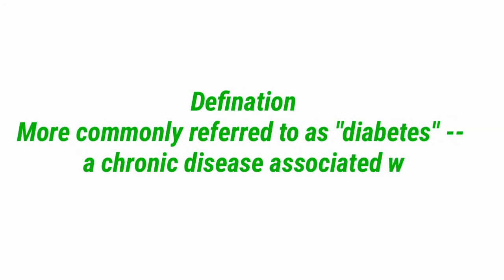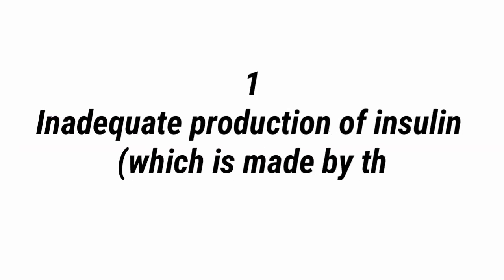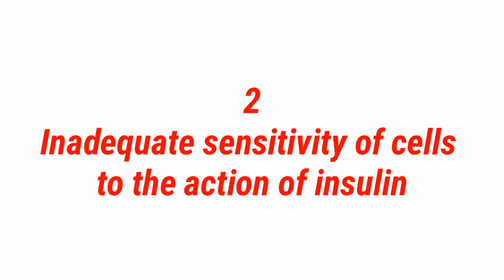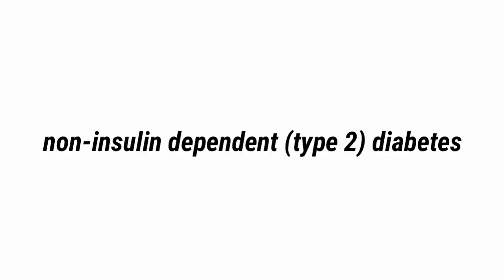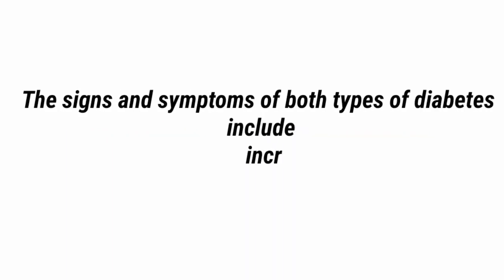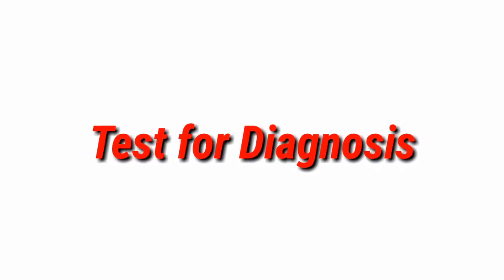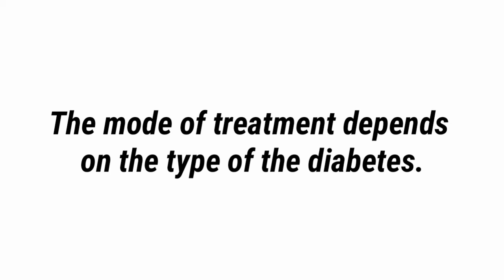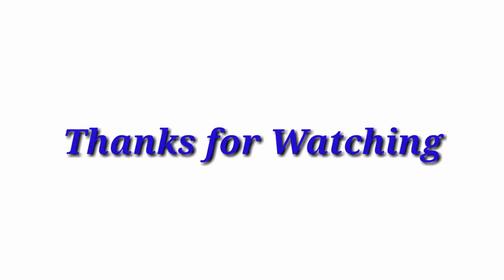Diabetes Mellitus | Types | Sign & Symptoms | Treatment | Complications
Hi Friends..!
It's me Muhammad Farhan, today I am with a  nee video, and i am discussing diabetes mellitus very easy, Just watch the video till end.. And also subscribe our Channel for more videos and also click on the bell icon for notification of new videos..